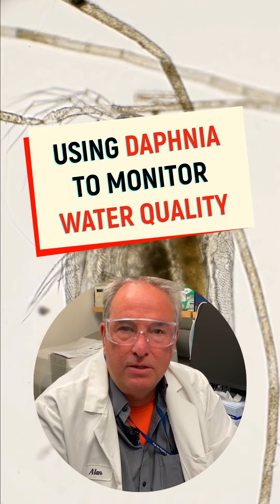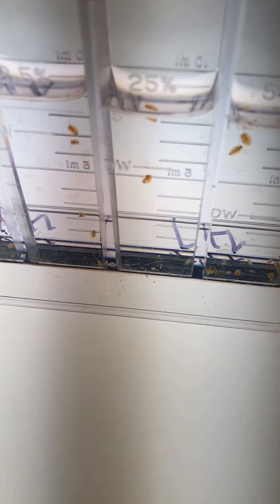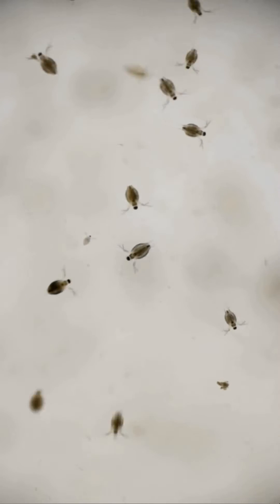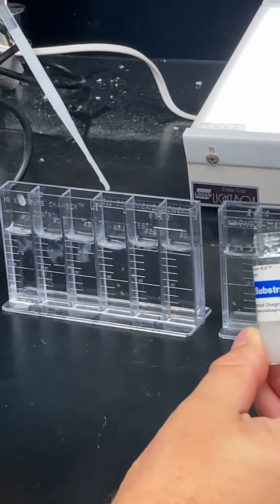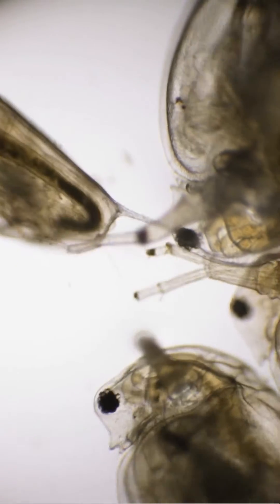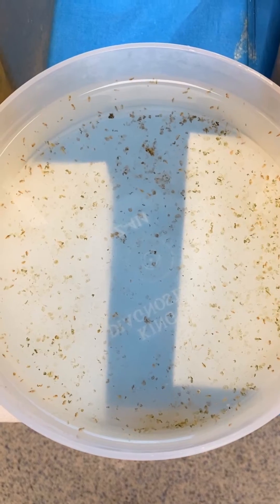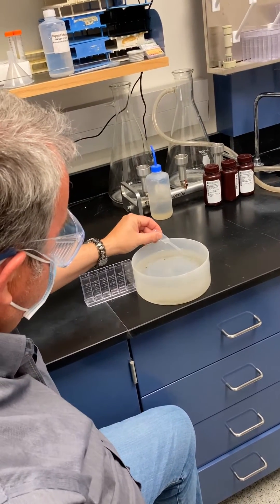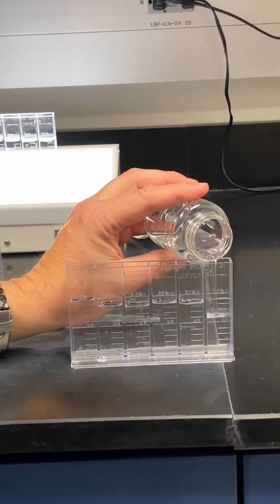Using daphnia to monitor water quality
WATER FLEAS: 🦐 Did you know these tiny crustaceans have a 🌟 brilliant 🌟 way of warning us of potential water contaminants?

While Southern Nevada stays ahead of the curve with cutting-edge technology at one of the nation’s top municipal research and development centers, sometimes the fastest and easiest way to test water quality is with a simple experiment and a little help from our flea friends.